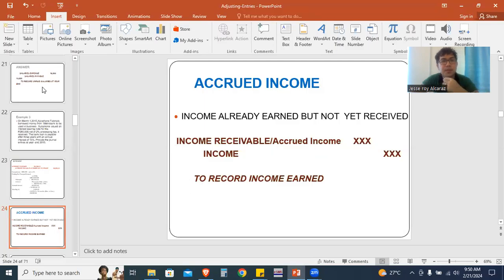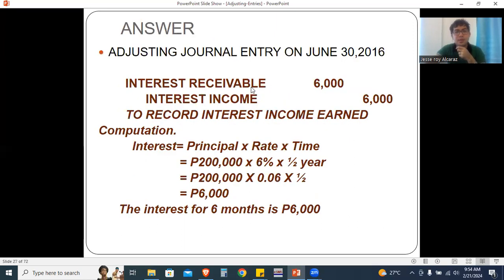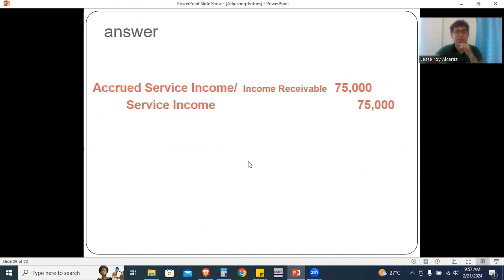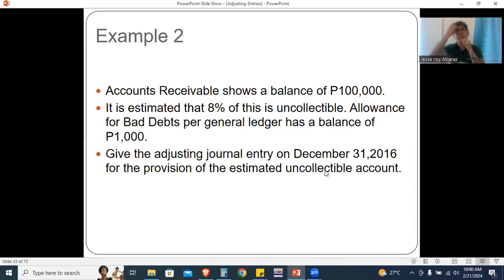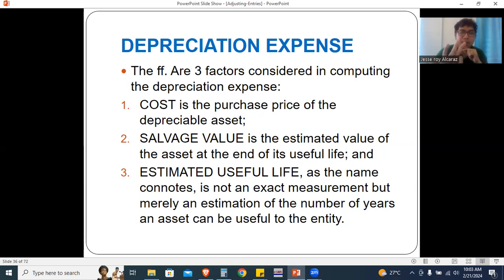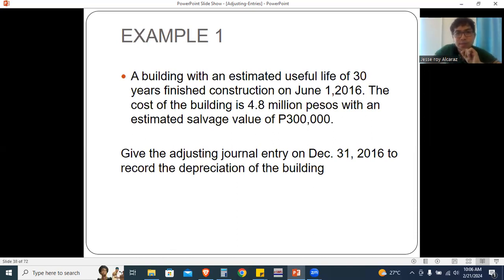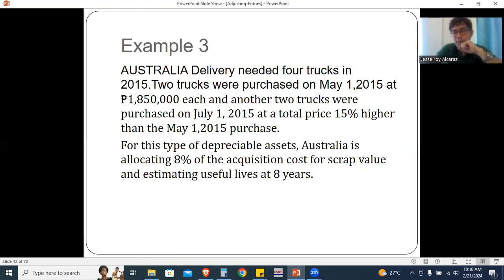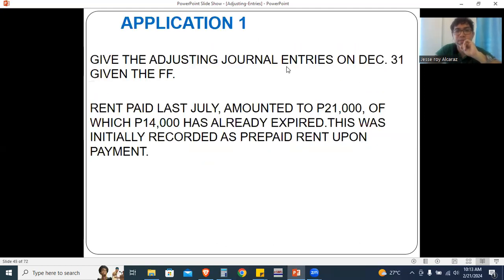Step 4: Adjusting Entries: Basic Accounting for Service Entities Part 2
This is the second video of a 2 part series discussing the adjusting entries kay medyo taas2x gyud ni nga coverage.

Adjusting topics covered includes:
* Accrued Income
* Bad Debts
* Depreciation Expenses